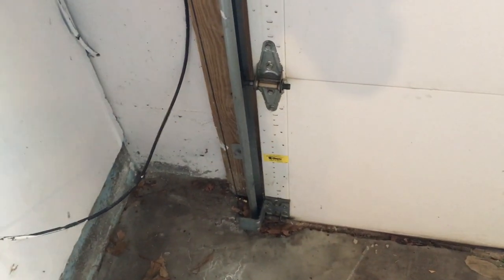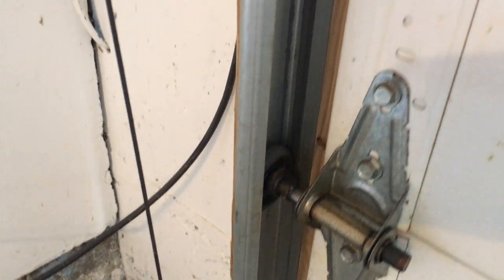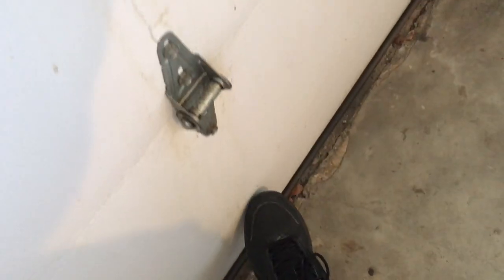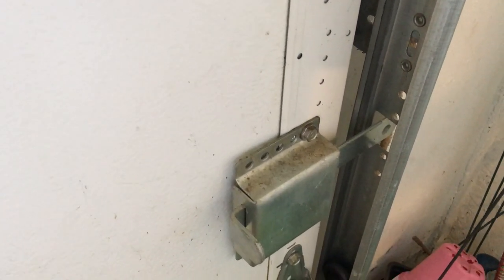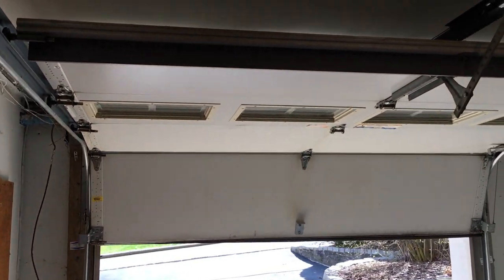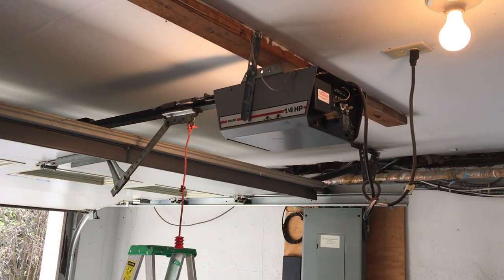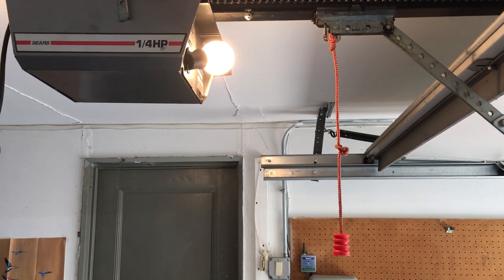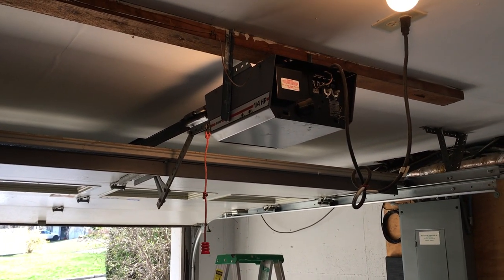MEC410 Design of Garage Door Opener, Part 2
This is part 2 of the video that describes the assignment for MEC410, Design Project 2